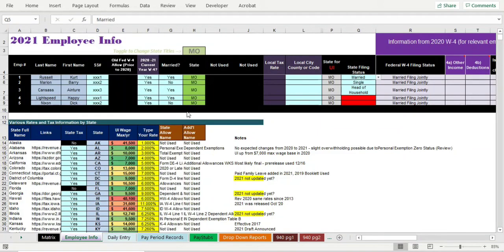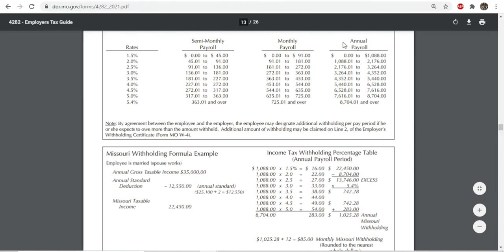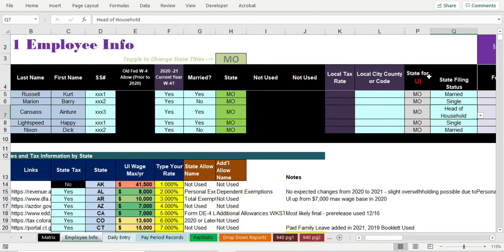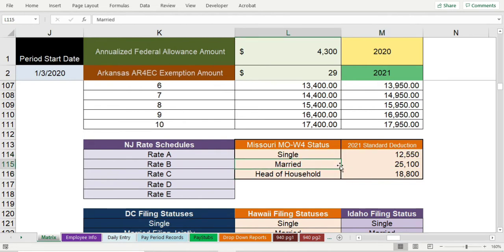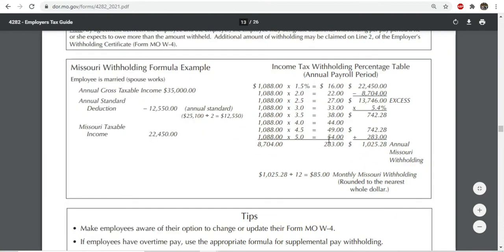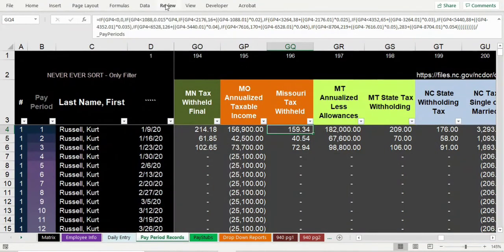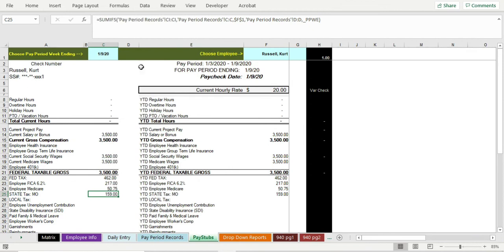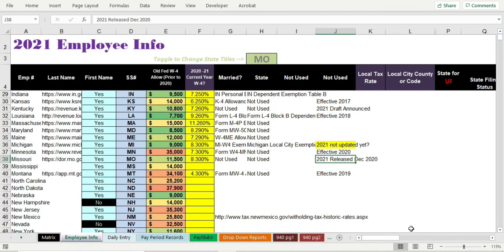2021 Payroll in Excel- Missouri Withholding Edition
There are city and local taxes that may apply to Missouri, there may be another video in 2021 discussing those tax withholding scenarios. For more info on the 2021 Payroll in Excel application, check out